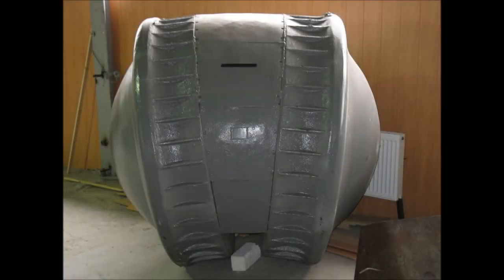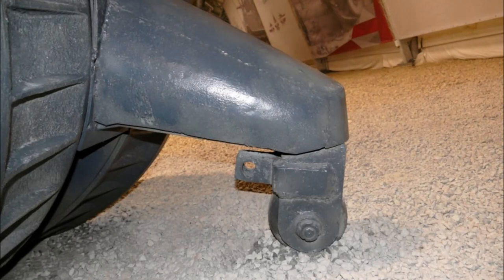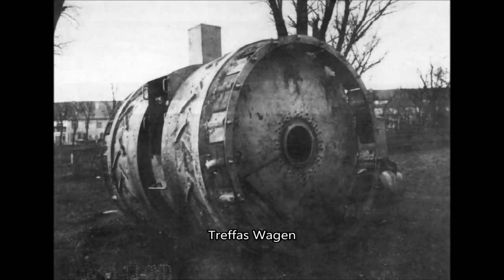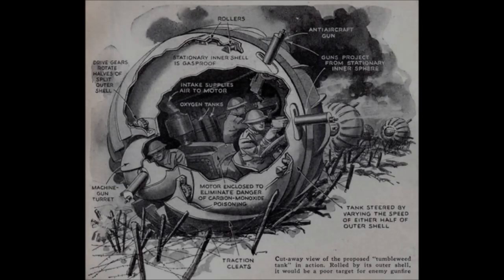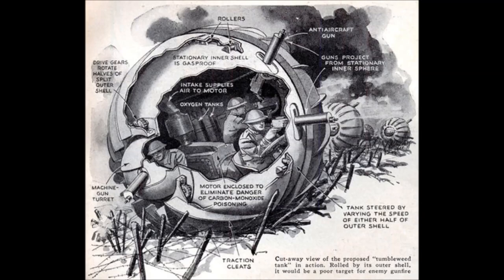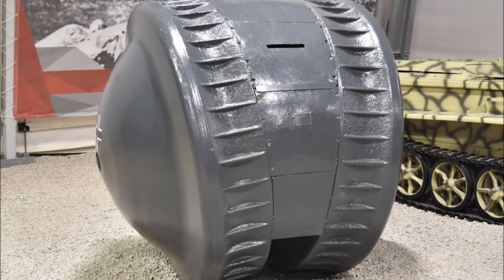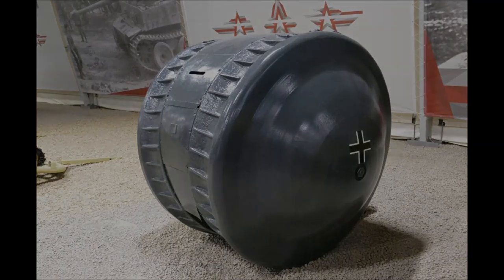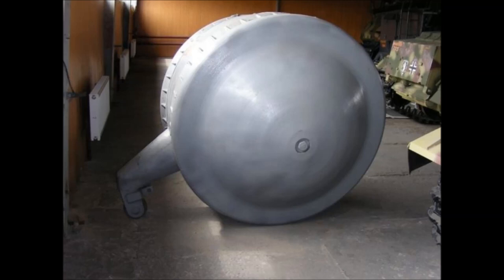The Kugelpanzer - The Real History - Origins, Purpose, and Details Of The Ball Tank (German Tank)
I've done a good amount of research into the famous Kugelpanzer spherical tank, and I have created a comprehensive history of all that is known about the tank, including how fast it would have been, how heavy it was, what it may have been used for, and more.

Sources and further reading:

Credit to Yuri Pasholok for the many of the Kugelpanzer pictures